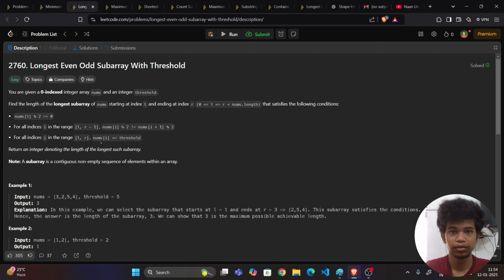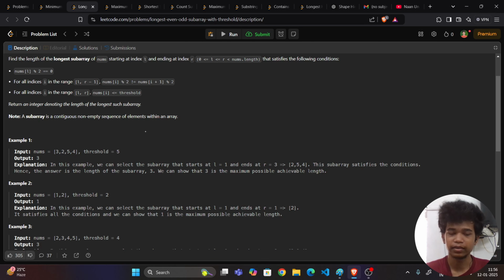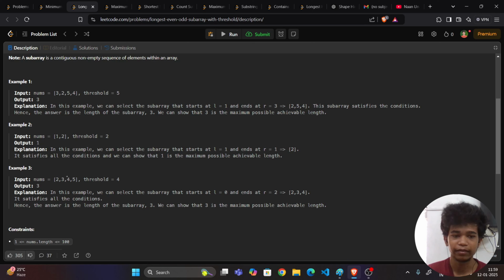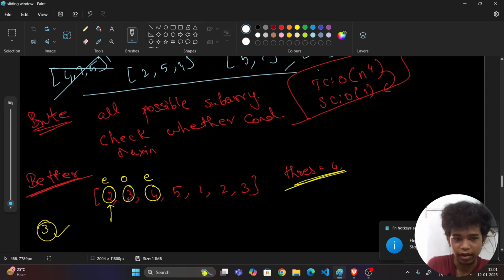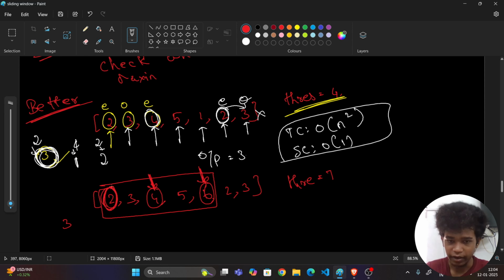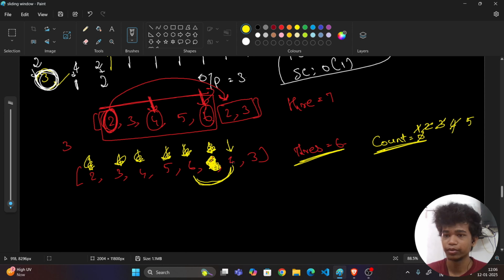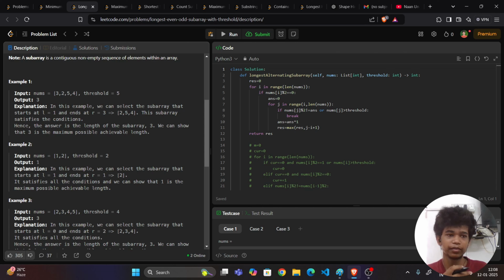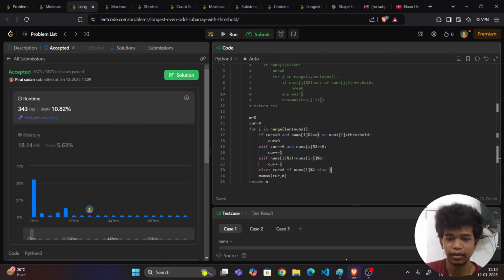Longest Even Odd Subarray With Threshold | Leetcode 2760 | Approach + Code with explanation.